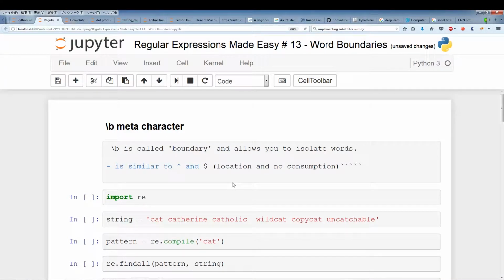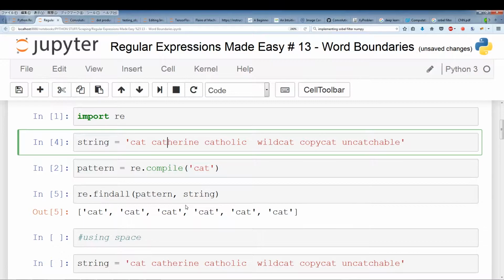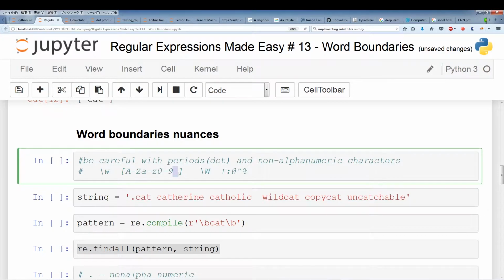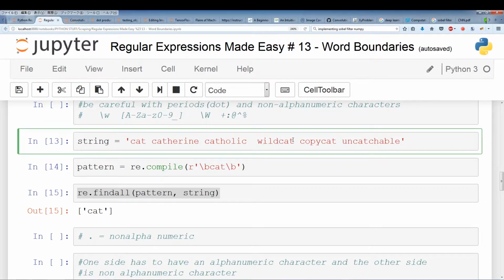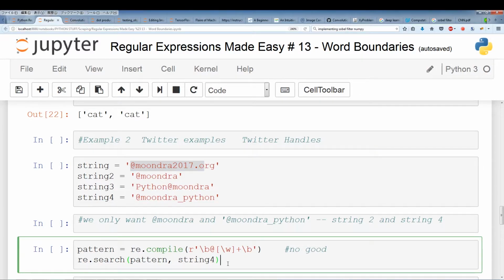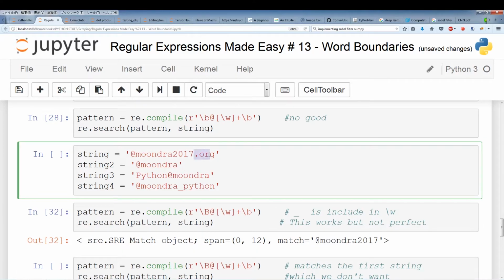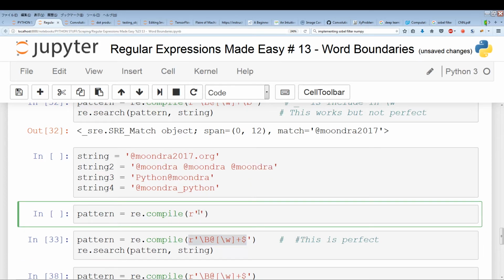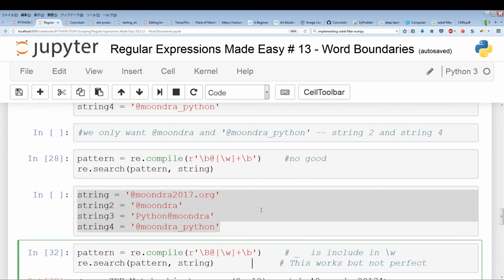Python Regular Expressions -part #13 - Word Boundaries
In this video series, we will be tackling Python Regular Expressions.

This video goes over:
1) the concept of boundaries  \b